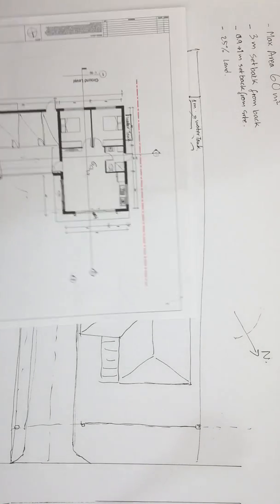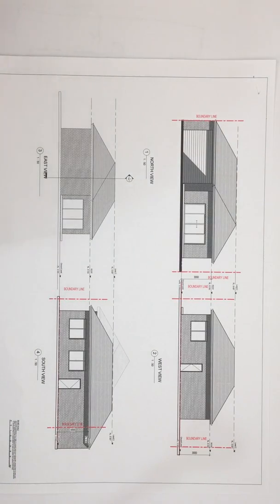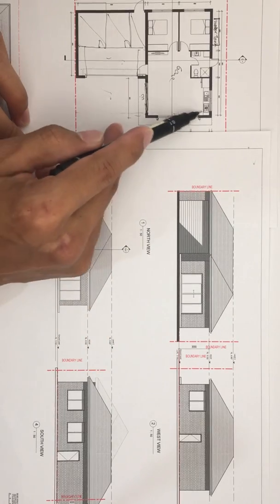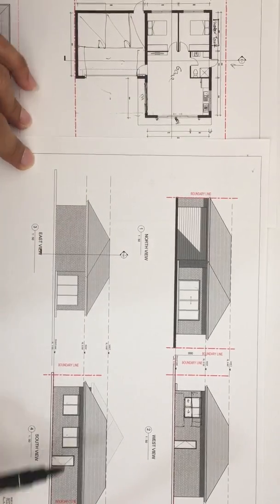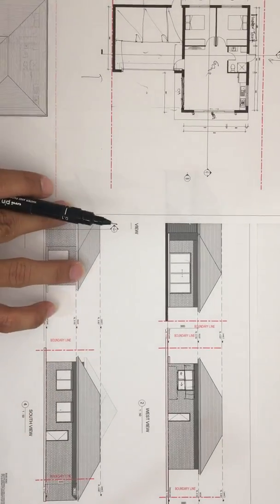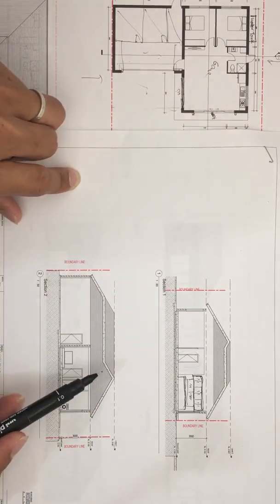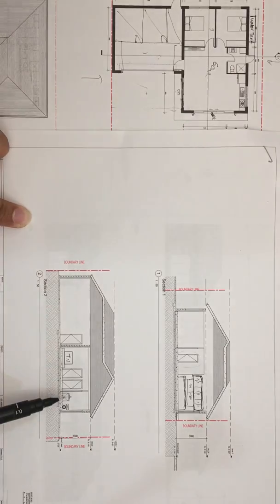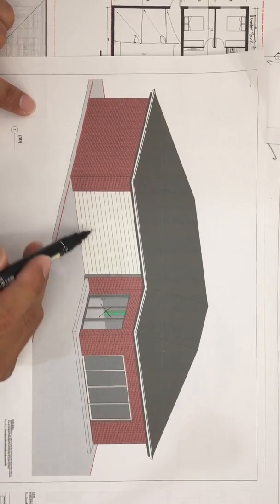How to draw a small house (granny flat 2bed) part 2 រៀនគូរផ្ទះតូច មានបន្ទប់ដេកពីរ និង បន្ទប់ទឹកមួយ